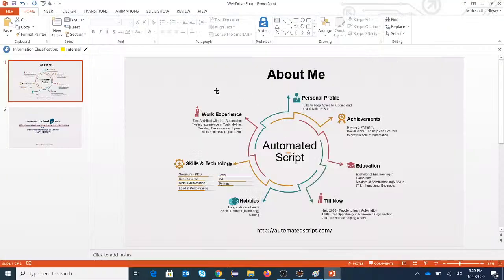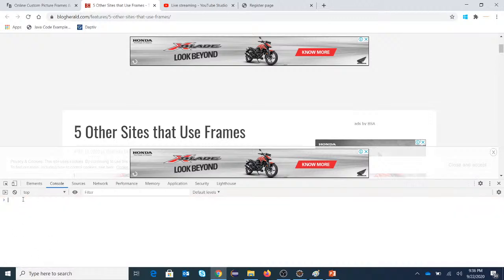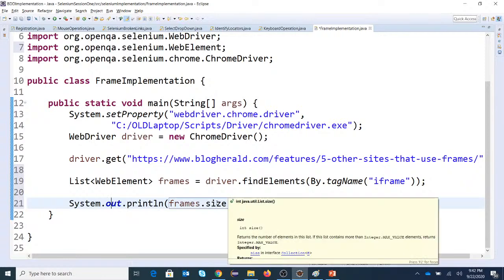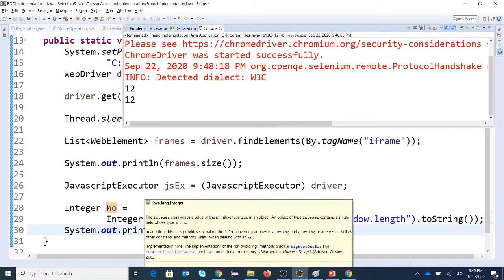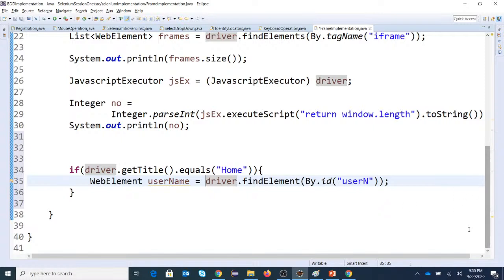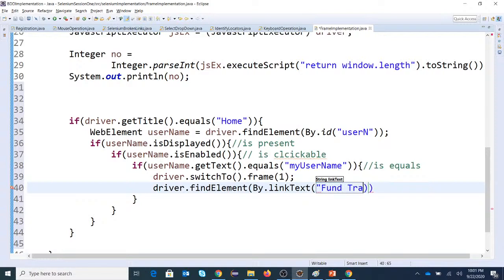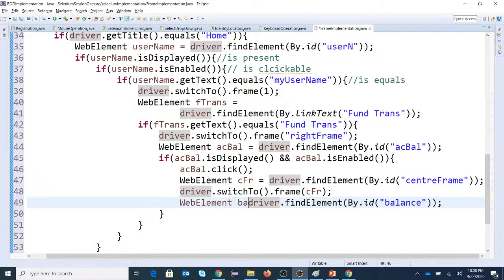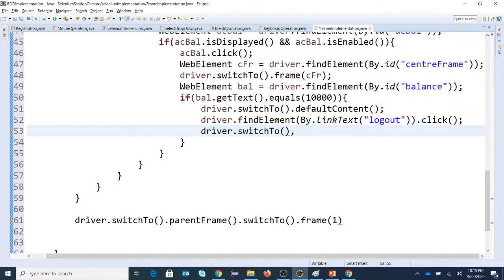How To Handle Frames in Test Automation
SELENIUM WEBDRIVER:How to Handle FRAMES|IFRAMES,switch to iframes or frames,handle multiple frames in selenium webdriver video tutorial.Using name of iframe,id of iframe,index of iframe,webelement of iframe switching to particular iframe and how to iframe to parent window,counting number of iframes in web page discussed in this selenium automation testing video.